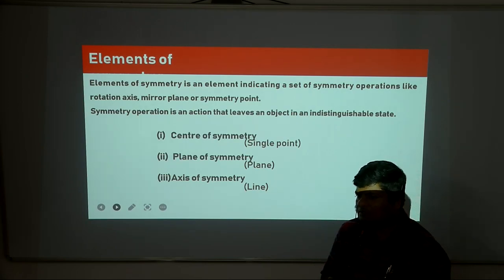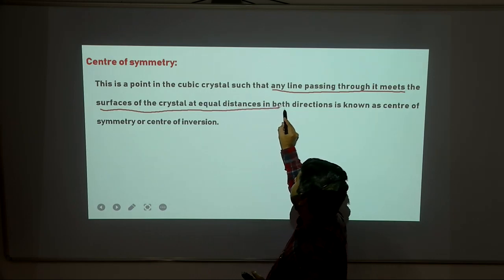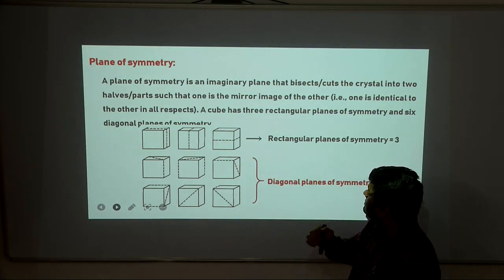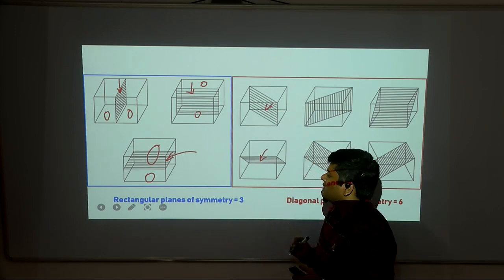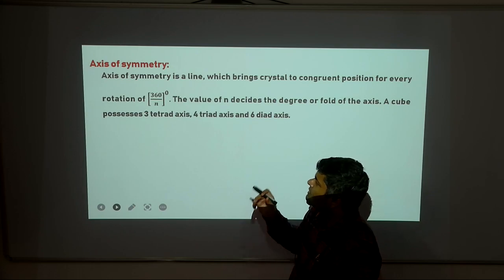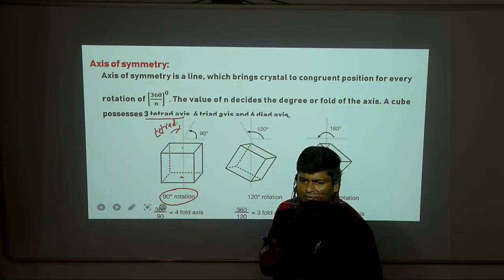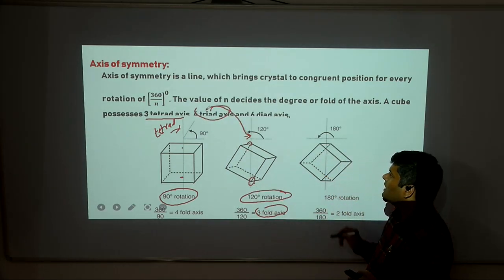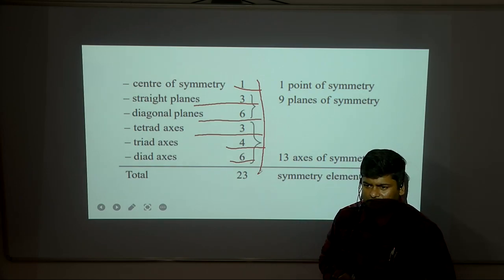Elements of Symmetry